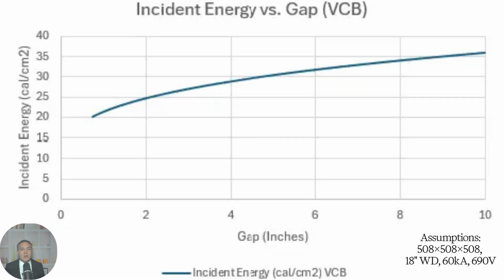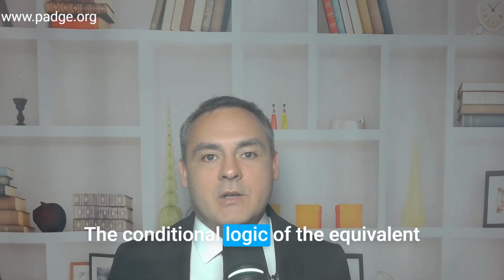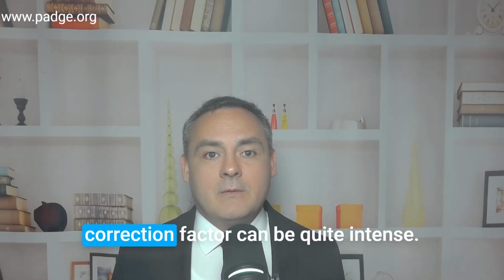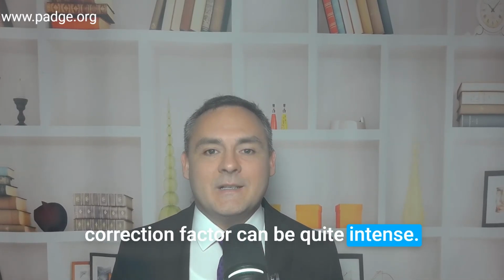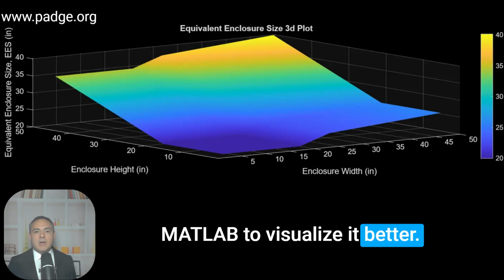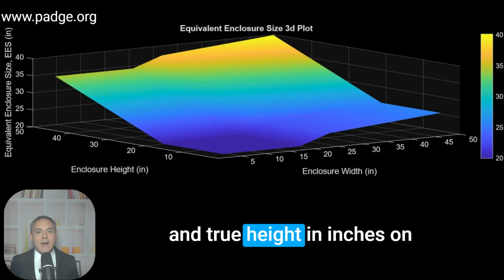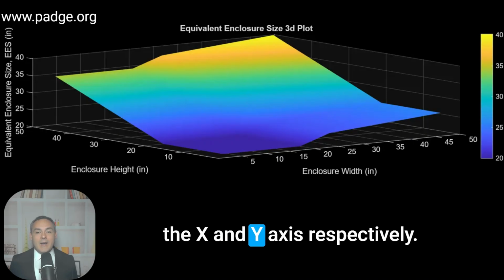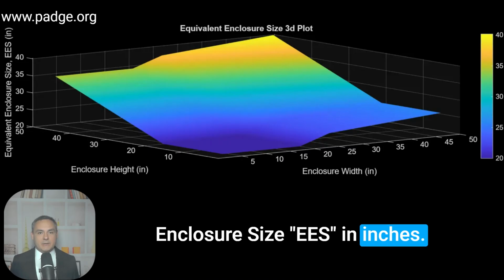5 – The Arc Flash Truth No One Explains – How to Calculate Arc Flash Energy Bus Bar Gap & Enclosure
This video is Part 5 of a 14-part engineering series titled:

The Arc Flash Truth No One Explains

In this video, I explain how bus bar gap and enclosure size directly influence arc
flash calculations and why these two parameters are among the most commonly overlooked
sources of error in arc flash studies. We’ll examine how small changes in physical
dimensions can significantly alter calculated incident energy and arc flash boundary.

This series is intended for electrical engineers, electricians, safety professionals,
and facility owners who want a clear, engineering-based understanding of arc flash—
without hype, fear, or oversimplification.

Across the full series, topics include:
• Arc flash hazards and hazard communication
• Arc flash labels and boundaries
• PPE requirements under NFPA 70E (2024)
• IEEE 1584 arc flash calculations and their limitations
• DC arc flash considerations for PV and battery energy storage systems
• The Ralph Lee method and current-limiting fuse systems
• Practical and cost-effective arc flash remediation
• Arc-resistant gear and what the standard actually requires

This content is based on industry standards including IEEE 1584, IEEE 1584.1,
NFPA 70E, and IEEE C37.20.7, combined with real-world engineering experience.

Created by Joe Chacon, PE
Licensed Professional Engineer
Padge LLC / Chacon Engineering